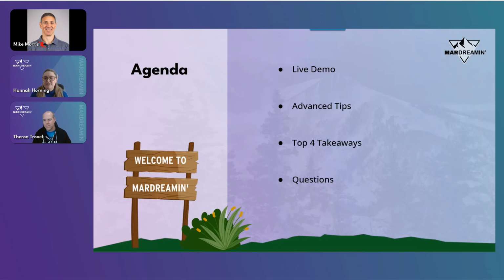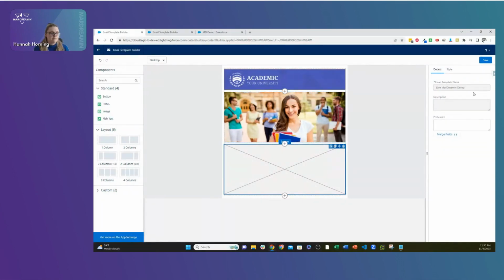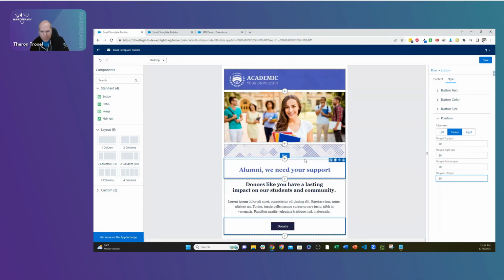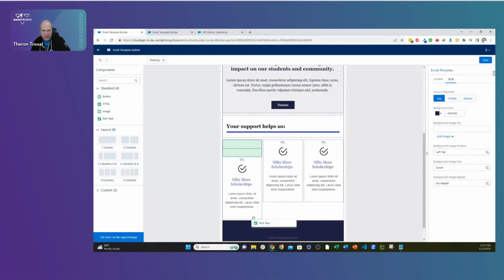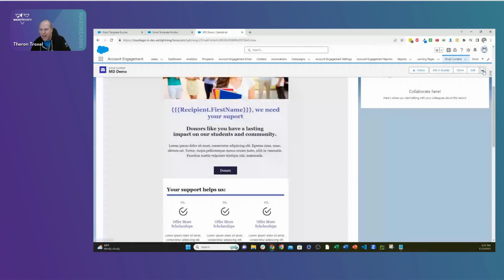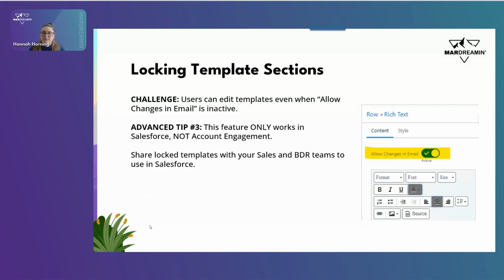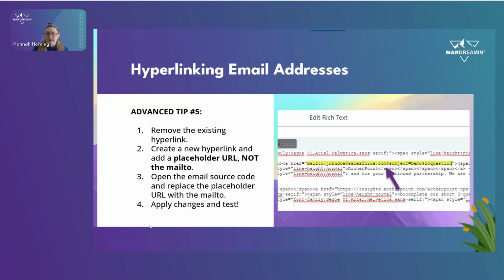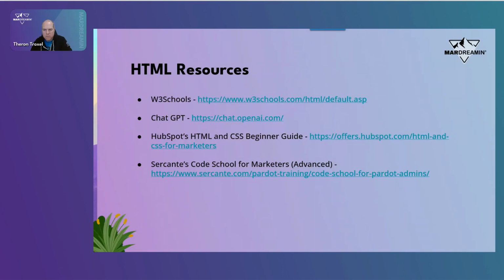Creating Kick Ass Lighting Email Templates in the Drag and Drop Editor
Want to level up your email game with Salesforce Lightning Email Templates? I've got you covered! Let's dive into creating awesome email templates using the drag-and-drop editor.

I want to share my experiences and some nifty troubleshooting techniques I've picked up along the way while creating lightning-fast, jaw-dropping email templates in the drag-and-drop Salesforce Lightning Email Editor.

The Salesforce drag-and-drop editor is a game-changer for designing stunning emails without any coding skills. So, let’s get into it.

Speakers: Theron Troxel and Hannah Honning